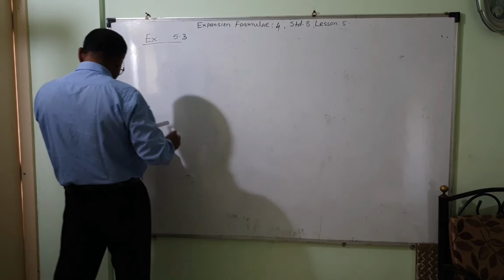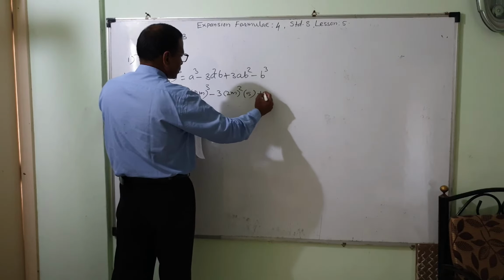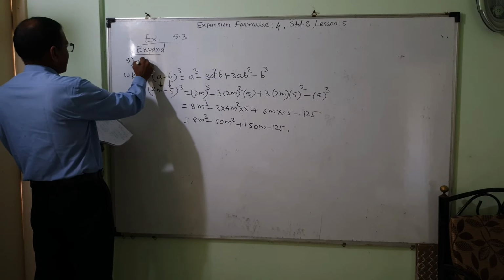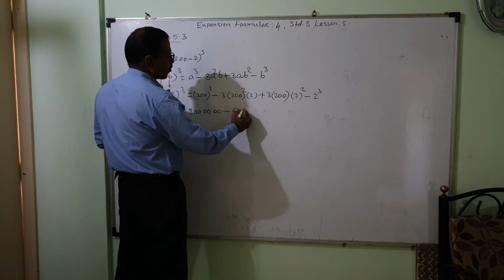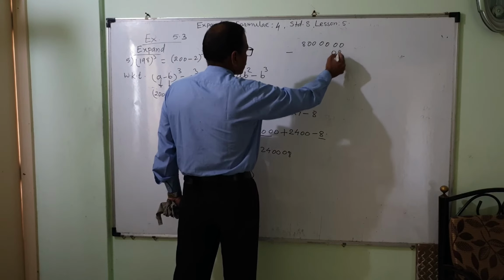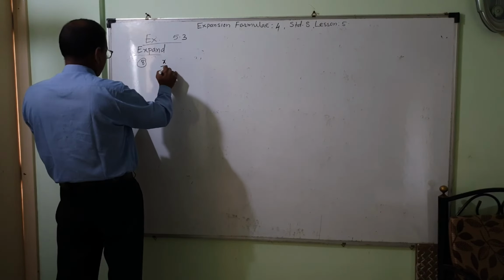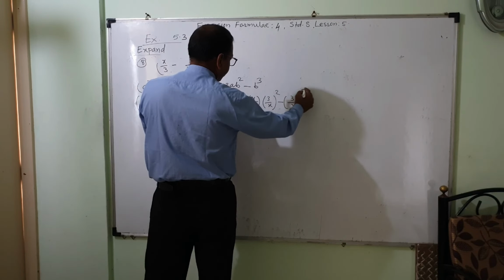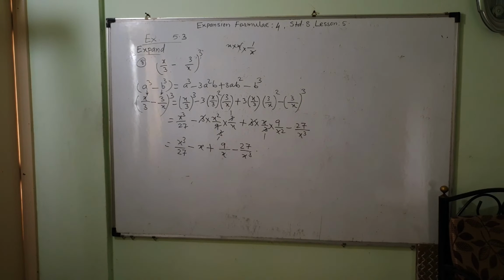Expansion Formulae:4,Std.8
Expansion Formulae, Std.8, Lesson-5 ,Lecture:4